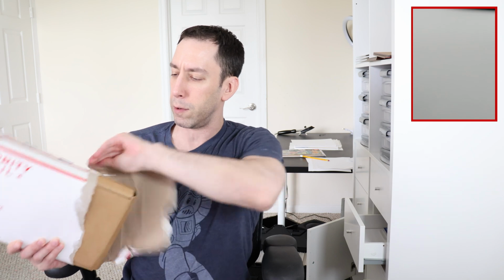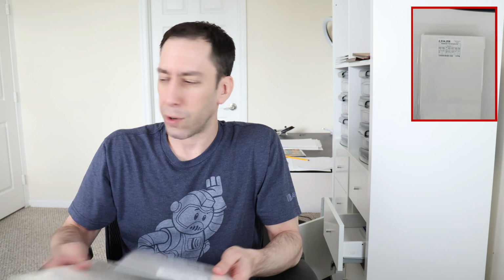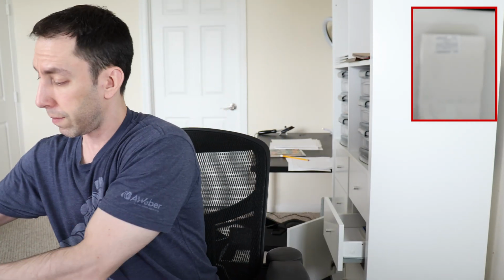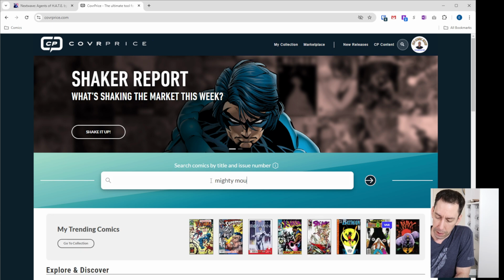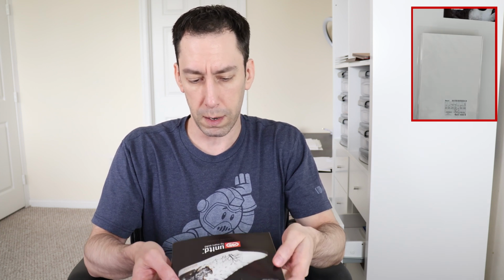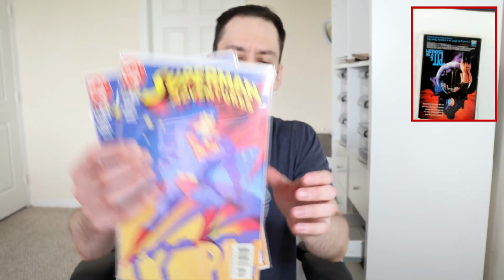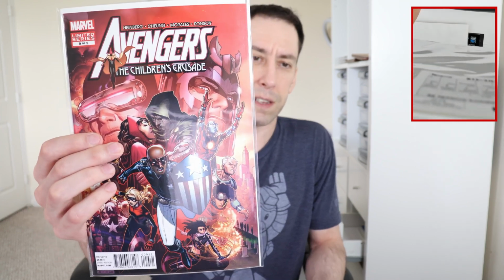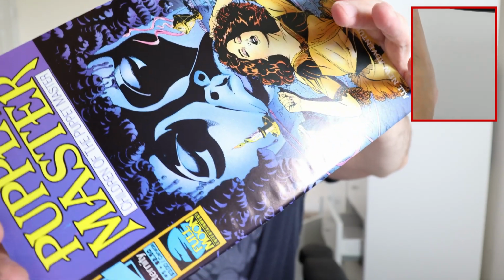Unboxing A Strange Mix Of Comics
There are some comic book collectors who focus on very specific methods of collecting.

Some collect specific characters.

Some collect by era.

Some collect by publisher.

Me? I just buy whatever I find that I like and sometimes good values that I can turn into something I like better down the road.

This comic book purchase is representative of that philosophy--there are comics from different eras, publishers, characters, and genres all packed into this one box.